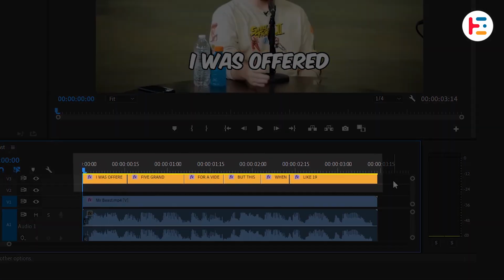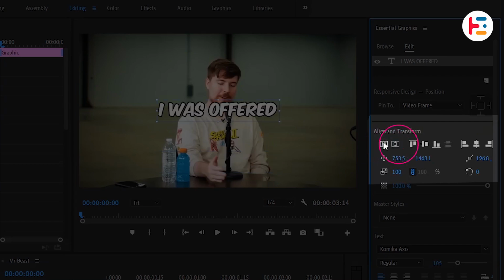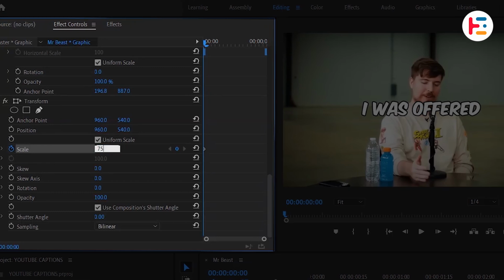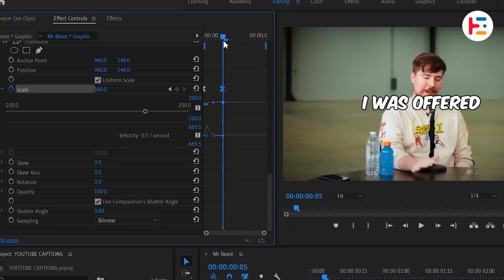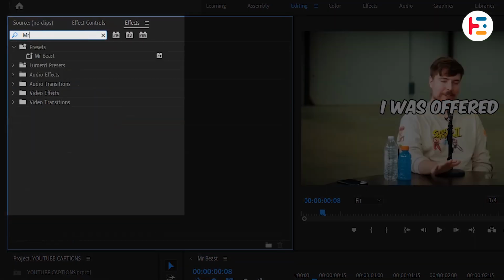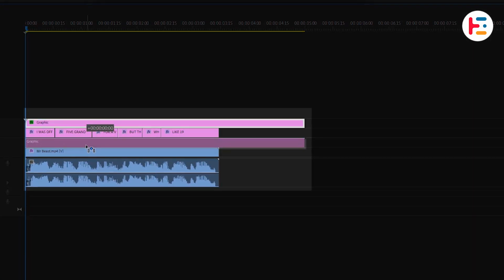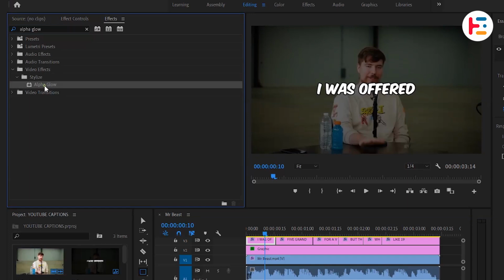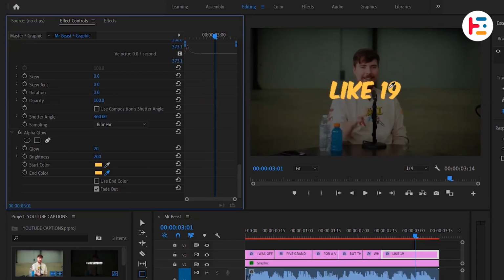How To ANIMATE SUBTITLES in Premiere Pro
Want to make your videos more engaging? In this tutorial, I’ll show you how to animate subtitles in Adobe Premiere Pro using simple but powerful techniques, no plugins required.

Animated subtitles help:
✅ Increase watch time
✅ Improve accessibility
✅ Boost engagement on social platforms

Timestamps:
00:00  Intro
00:09  Animate Subtitles
01:49  Add Glow effect to Subtitles
02:38  Final result